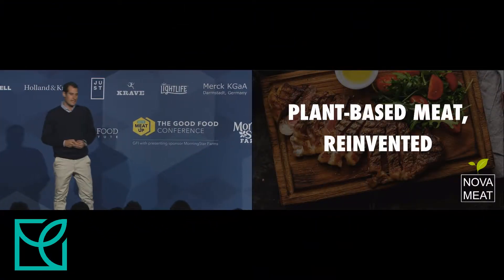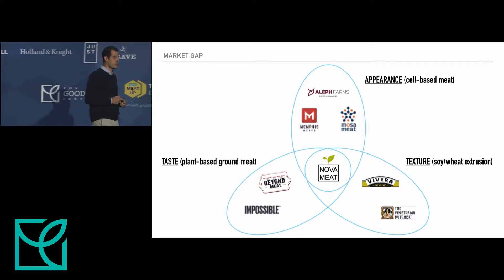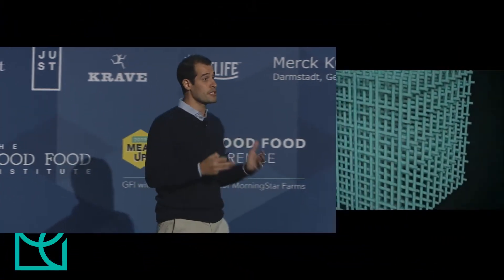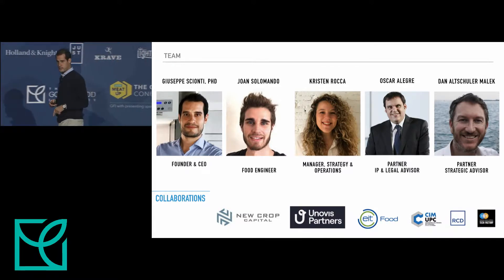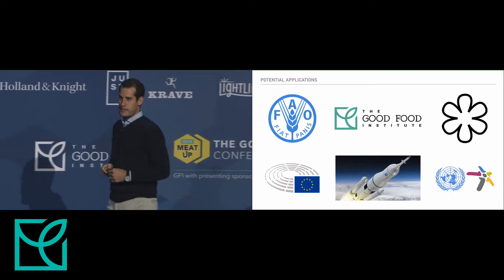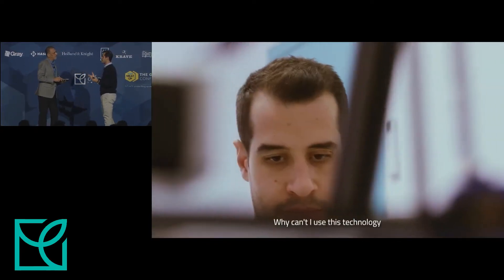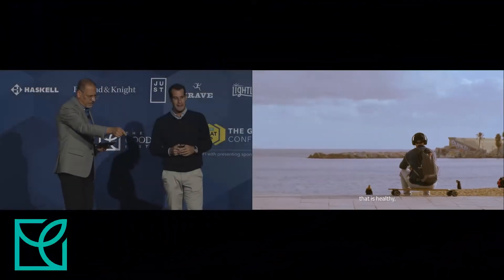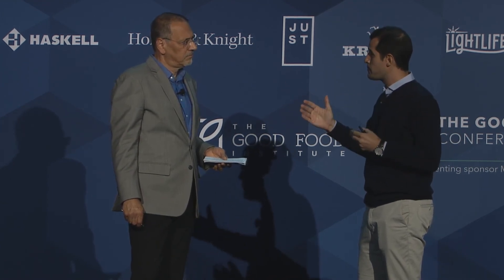Innovators' Showcase: NOVAMEAT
Giuseppe Scionti, CEO and Founder, NOVAMEAT

About The Good Food Institute:
The Good Food Institute is a global nonprofit building a sustainable, healthy, and just food system. Our scientists, entrepreneurs, lawyers, business analysts, and policy experts are harnessing the power of food innovation and markets to accelerate the transition of the world’s food system to plant-based and cultivated meat, eggs, and dairy.
Sign-up for updates on the annual gathering of the key players in this space